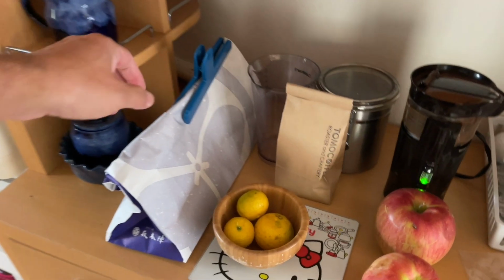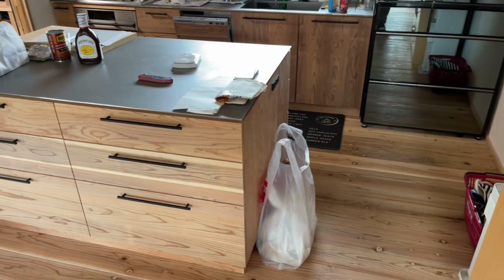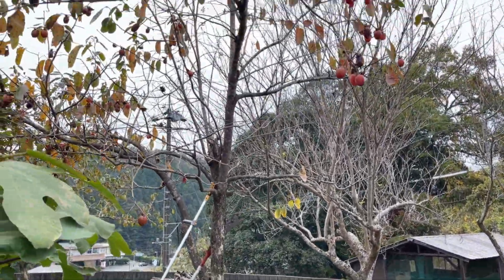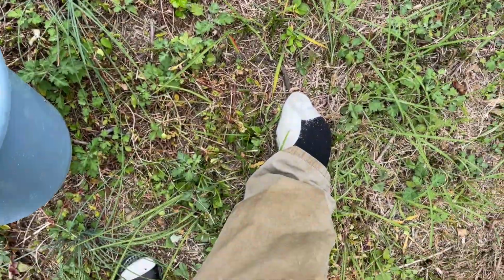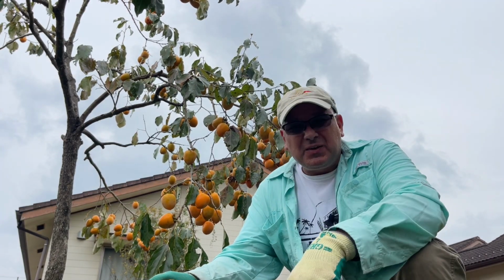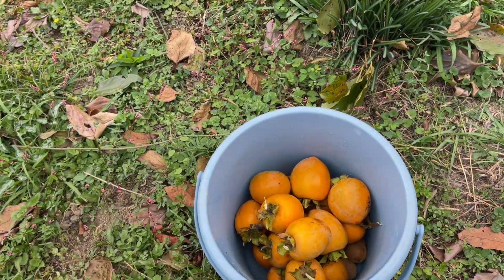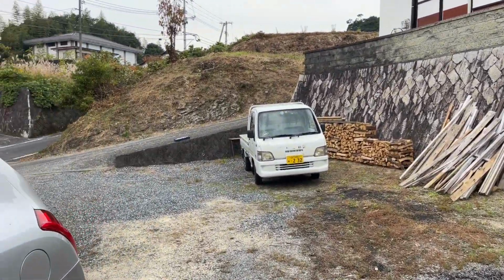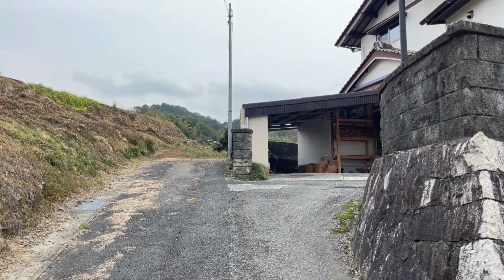Japanese Countryside Living Tips and Tricks